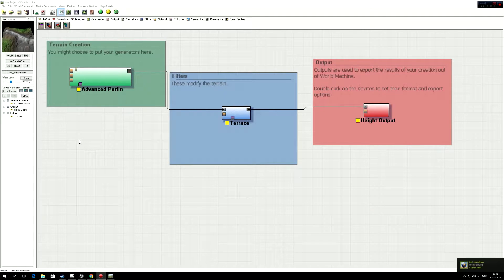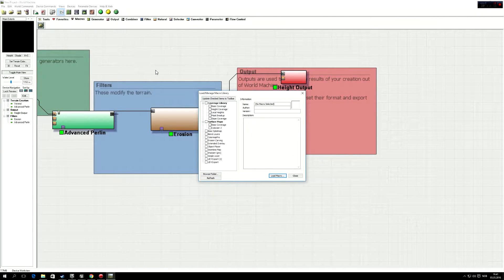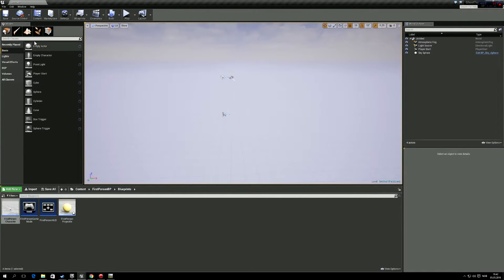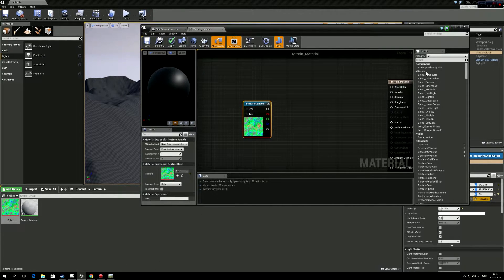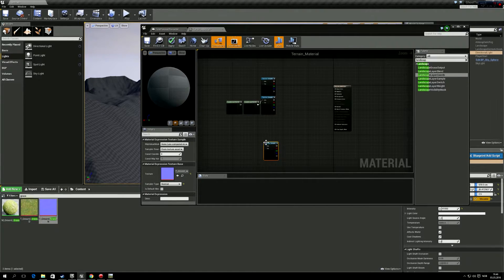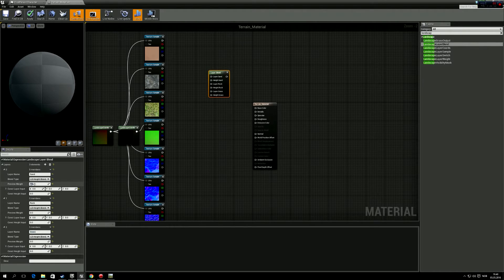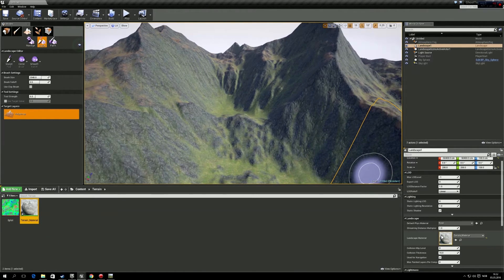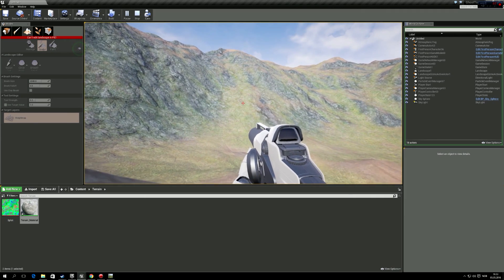World Machine to UE4 Workflow (Heightmap and texturing) *4.12 and below*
My first week with unreal engine after switching from unity, so i am not the most efficient right now.
Anyways, hope this helped at least someone :)